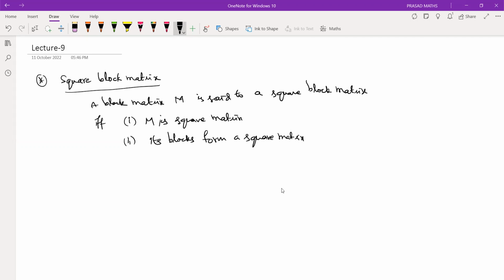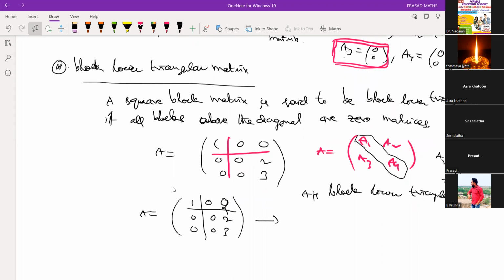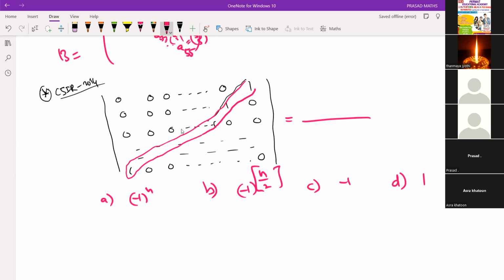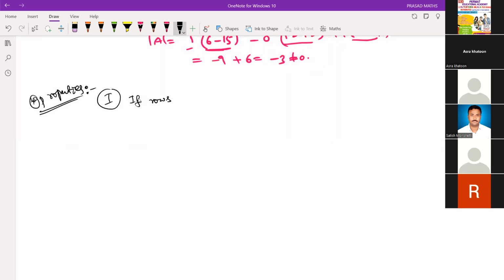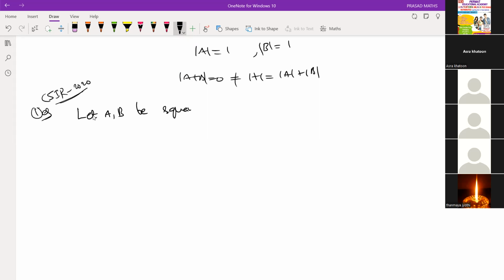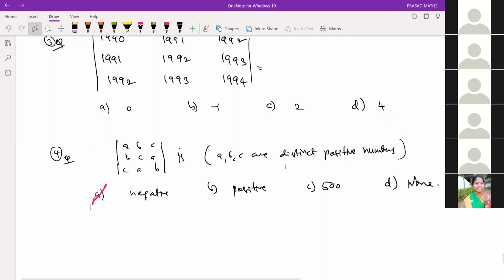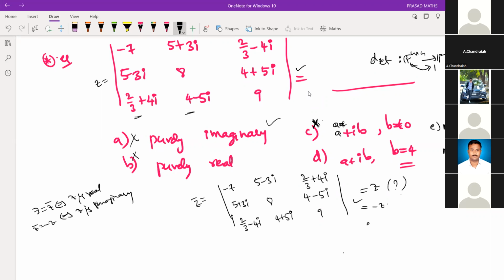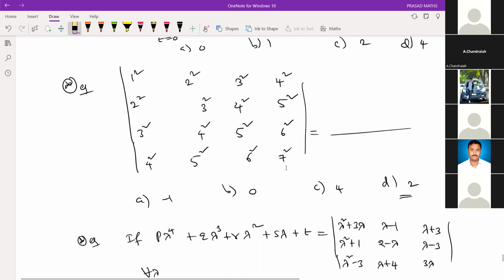LINEAR ALGEBRA LECT-9|ANDHRA PRADESH UNIVERSITY ASSISTANT PROFESSORS COACHING|SQUARE BLOCK MATRIX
ఫెర్మాట్ ఎడ్యుకేషనల్ అకాడమీ.

జూనియర్ లెక్చరర్స్, డిగ్రీ కాలేజ్ లెక్చరర్స్, గురుకుల్ జేఎల్, డీల్, CSIR JRF-NET, GATE, TS SET, KU, OU PhD ప్రవేశ పరీక్ష మ్యాథమెటిక్స్ కోచింగ్ సెంటర్ ఫెర్మాట్ ఎడ్యుకేషనల్ అకాడమీ.
 కోచింగ్ ఆఫ్లైన్ మరియు ఆన్లైన్ లో  జరుగుతుంది. హనుమకొండలో
ఆగస్ట్ 10 నుండి  క్లాసెస్ జరుగుతున్నాయి. దసరా పండుగ తర్వాత అక్టోబర్ 20కు కొత్త బ్యాచ్ స్టార్ట్ అవుతుంది. తెలంగాణలో ఉన్న ఏకైక జెఎల్, డి ఎల్, సి ఎస్ ఆర్ నెట్, టిఎస్ సెట్, పిహెచ్డి ఎంట్రెన్స్ మ్యాథమెటిక్స్ కోచింగ్ సెంటర్ ఫెర్మాట్ ఎడ్యుకేషనల్ అకాడమీ.

 గణిత అభ్యర్థుల కోసం ఏర్పాటు చేయబడిన మంచి ప్లాట్ ఫామ్ ఇది.

 కోచింగ్ సెంటర్ యొక్క ప్రత్యేకత ఐఐటి, ఎన్ఐటి, కేంద్రీయ విశ్వవిద్యాలయాలు మరియు ఓయూ, కేయూ లలో గల నిష్ణాతులైన అధ్యాపకులచే బోధన.
 రోజు సాయంత్రం 6:00 నుంచి 8 గంటల వరకు క్లాసెస్.